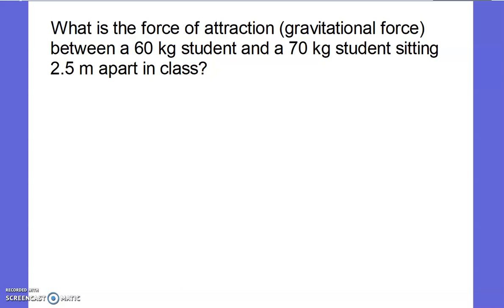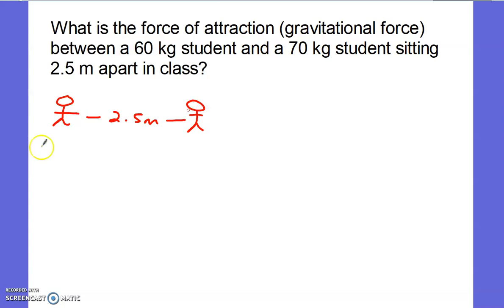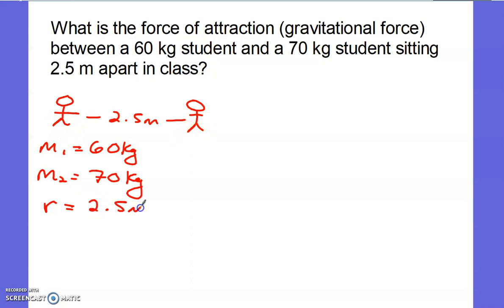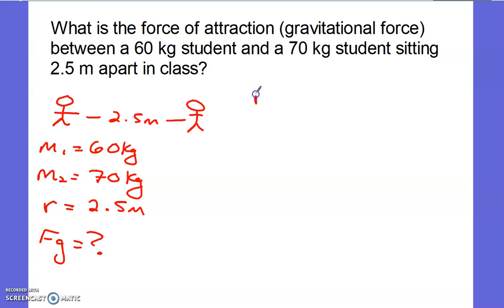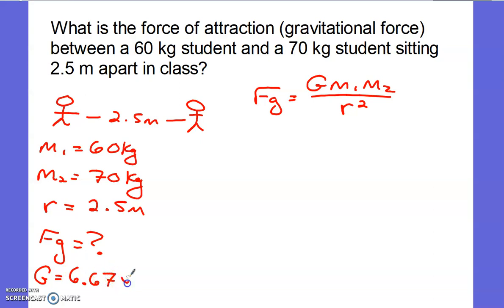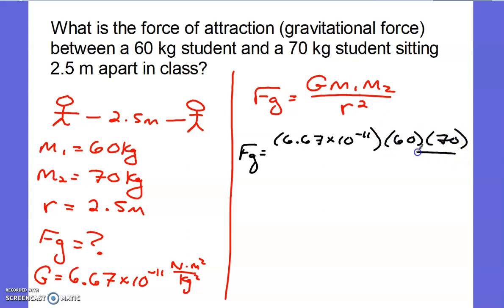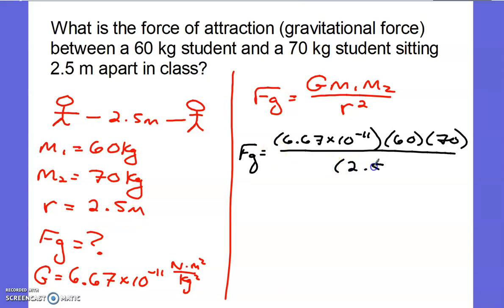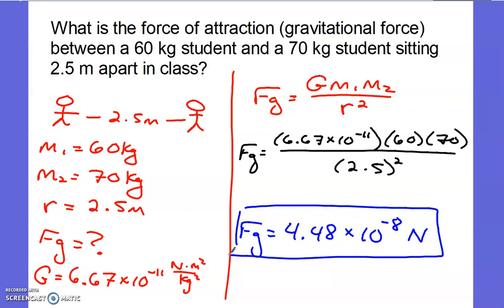Gravitational Force Problem (2020)